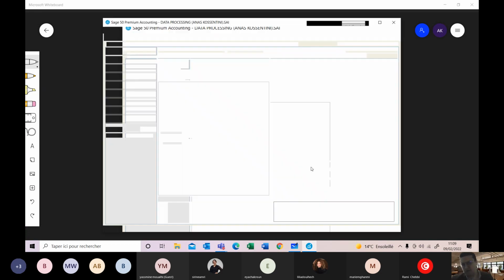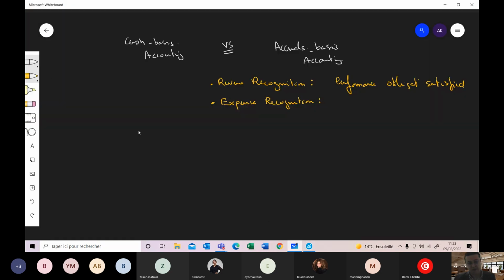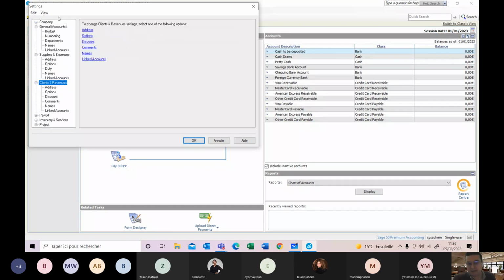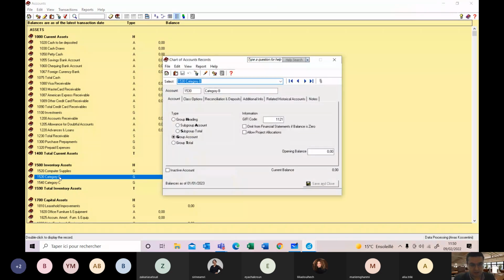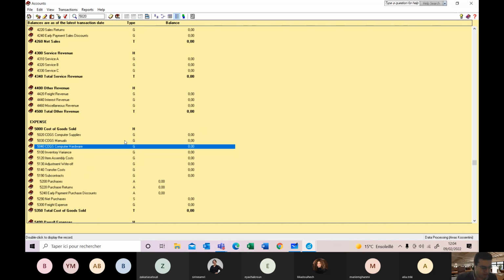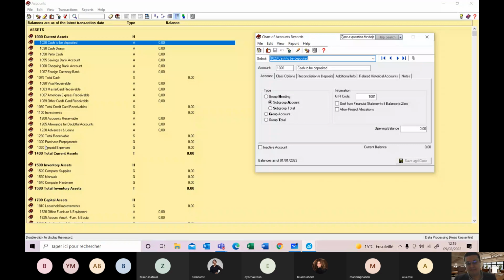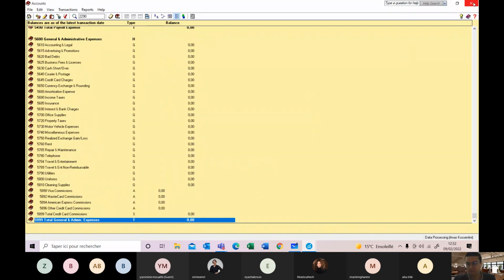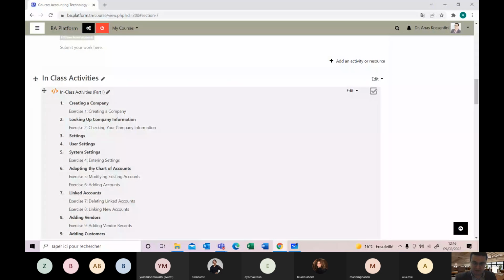Accounting Technology and Bookkeeping Session 1 part 2